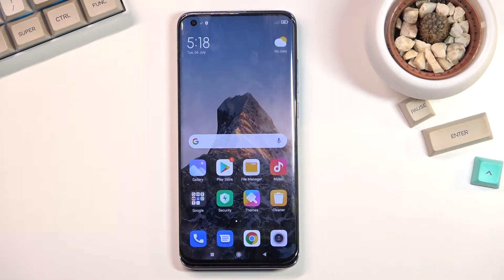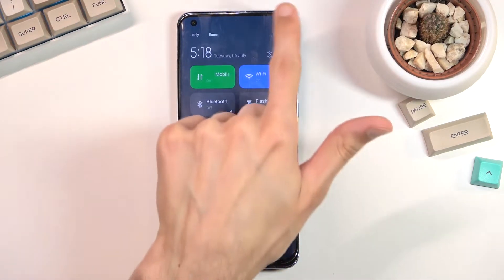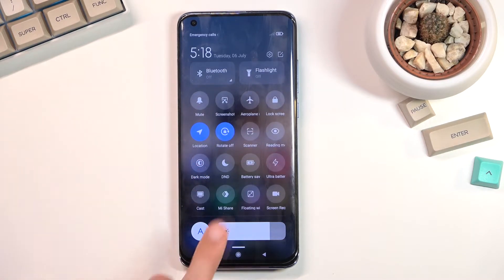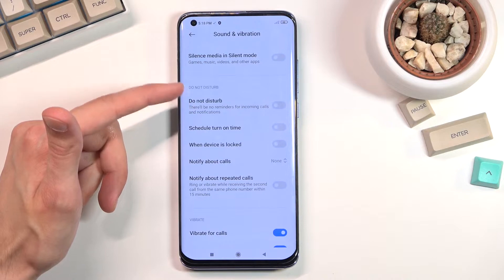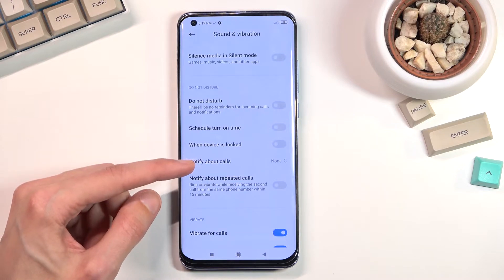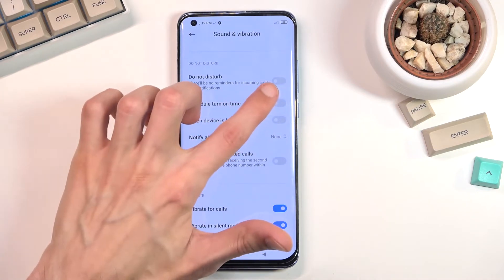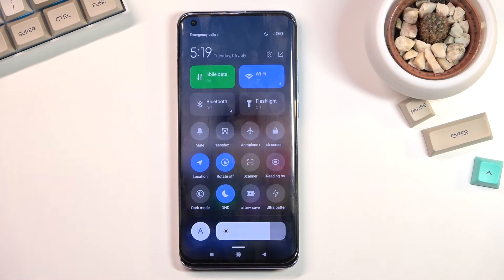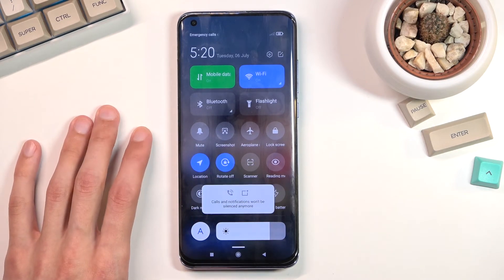How to Enable DND Mode on Xiaomi Mi 10 Pro – Do Not Disturb Mode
Check more info about Xiaomi Mi 10 Pro:
Hi there! DND this is a feature that allows you to configure your Xiaomi Mi 10 Pro to be available at one time and not available at another time specified by you. This is especially true if you are often busy with some kind of responsible work. By using the Do Not Disturb feature on your Xiaomi Mi 10 Pro, you can Turn Off calls, alerts and notifications that you receive while your device is locked. To find out how to do this, follow the instructions of our Specialist, and you will find out how to successfully Activate the DND mode on your Xiaomi Mi 10 Pro.

How to Turn On Do Not Disturb Mode on Xiaomi Mi 10 Pro?
How to Mute Xiaomi Mi 10 Pro?
How to Activate Do Not Disturb Mode on Xiaomi Mi 10 Pro?